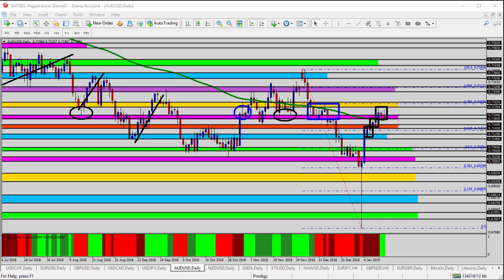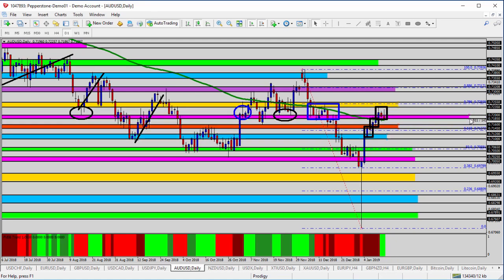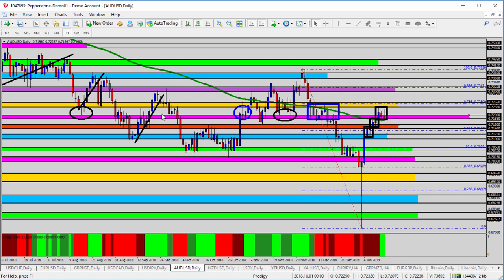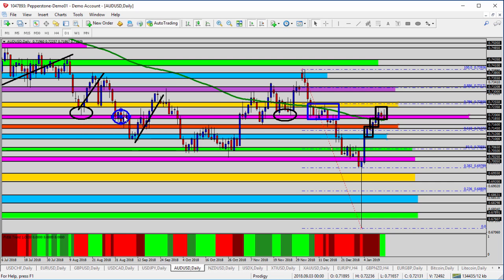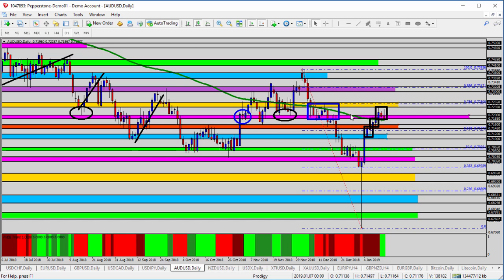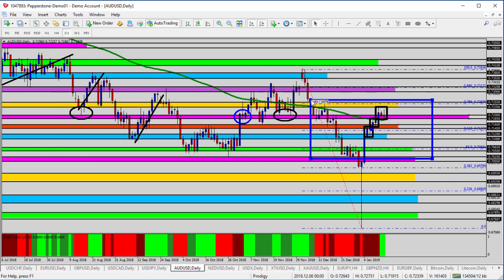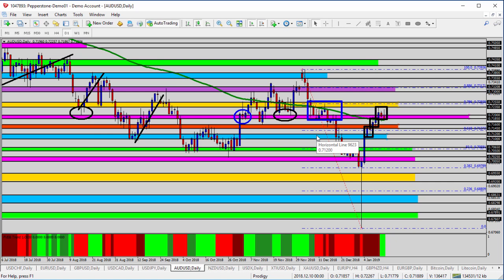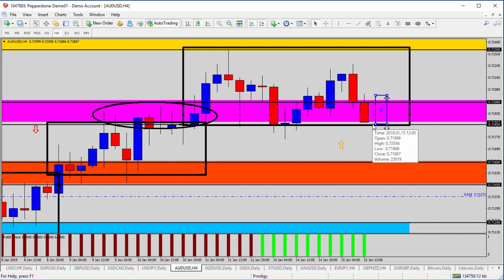Forex Update: AUDUSD Holding at Support Zone and DSMA